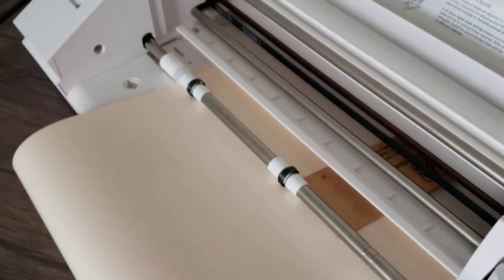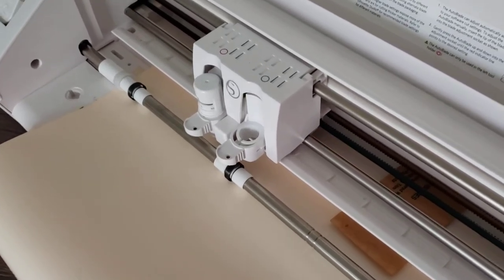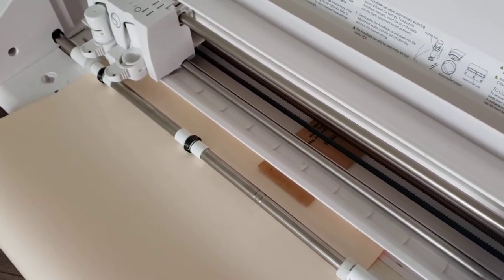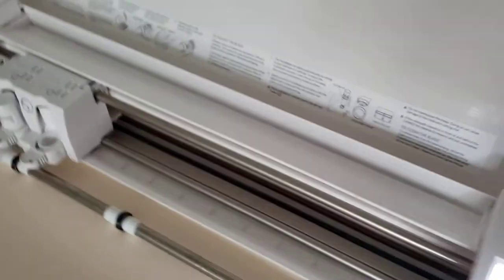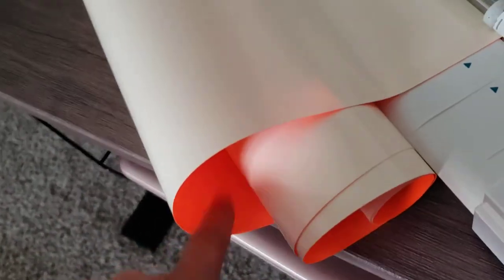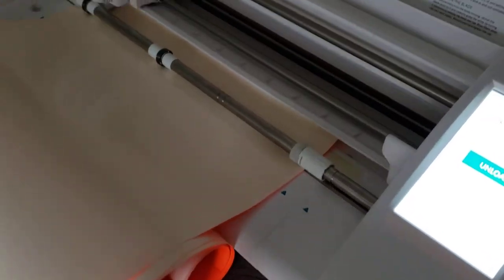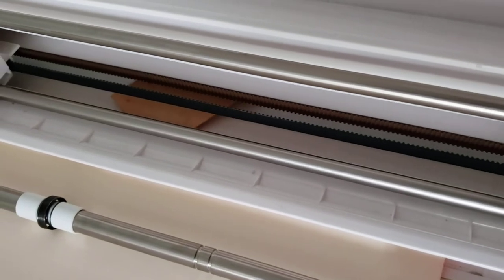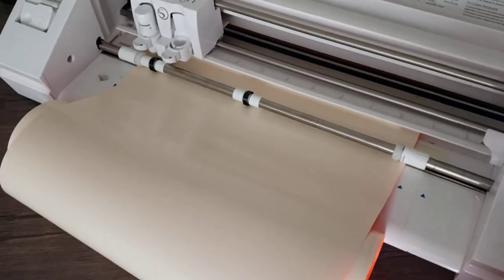Two Tips - How To Keep Your Vinyl From Rolling While You're Cutting Using Cameo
Inkjet Transfer Paper:
3G Jet Opaque 8.5x11 25 pk
3G Jet Opaque 8.5x11 50 pk
3G Jet Opaqueb11 x 17 25Pk

Misc:
3/PK Squeegees
100 Count - 10” X 13” Self-Seal Clear Poly Bags for Pkg T-Shirts
6 Pack Hat Stand 14 inch Black
10 Tier Cap (Shoe) Rack
PERFECT FOR 13X19 SHEETS

Heat Press Supplies:
3/Pk Teflon Sheets 16x20
10/Pk Teflon Sheets 16x20
2 Professional Heat Resistant Gloves

Tumbler Supplies:
200 Pcs Wood Popsicle Sticks 4.5 inch